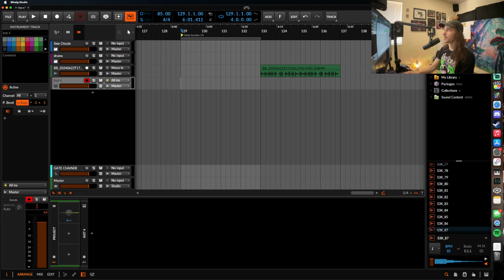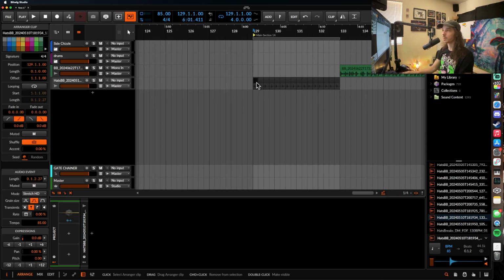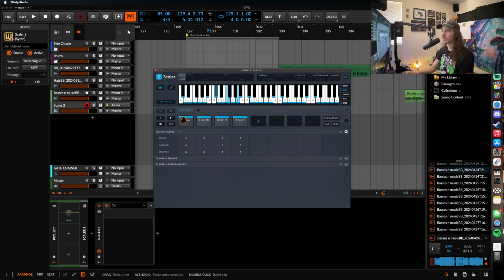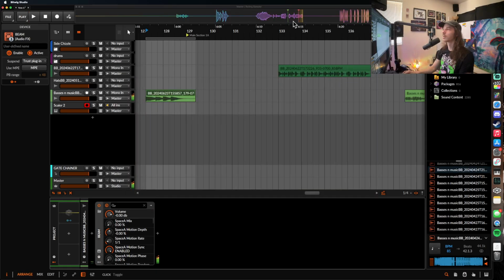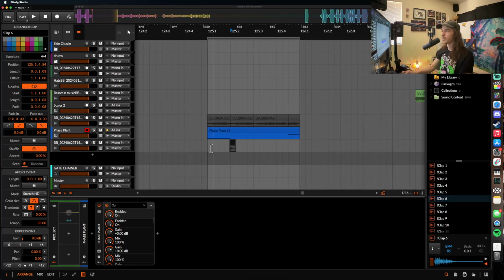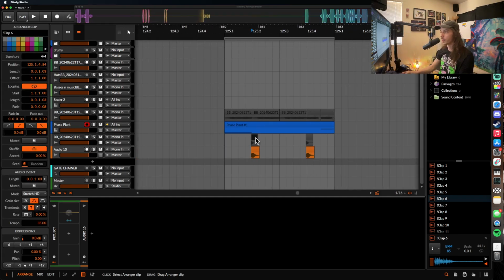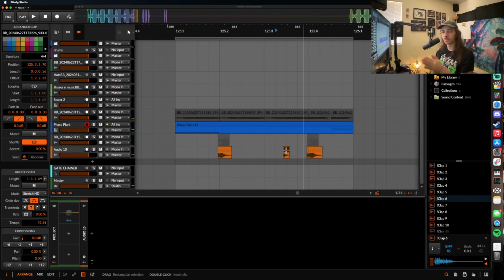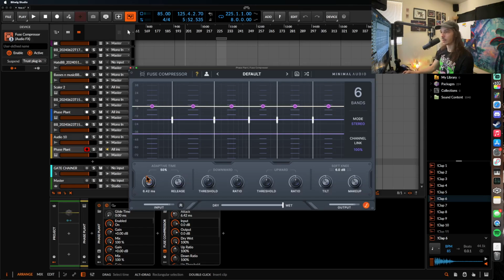How To Build a Theme for your Tracks (Talking Head Video)